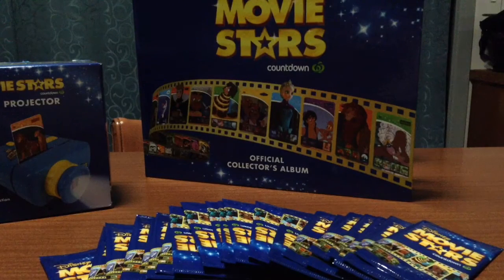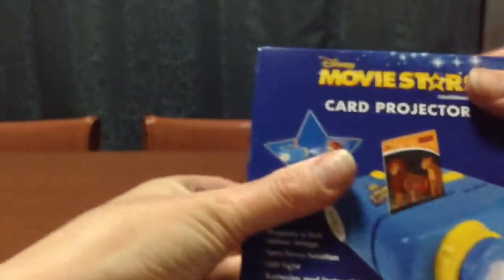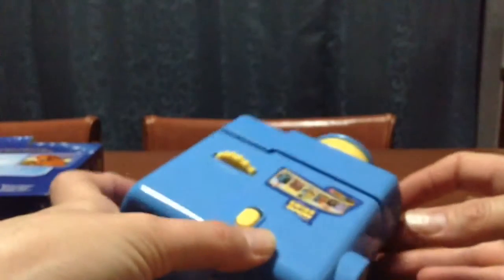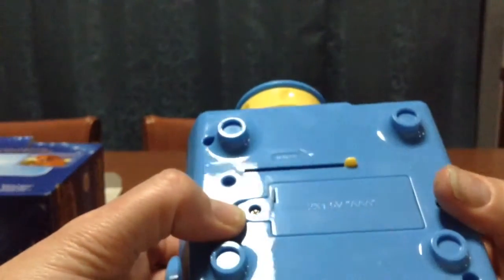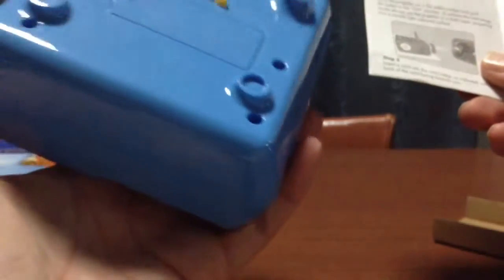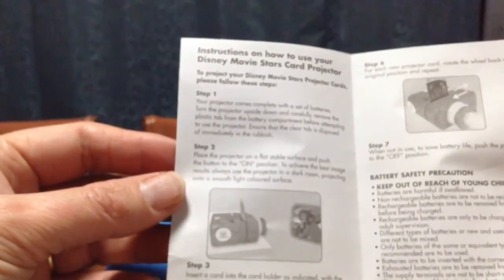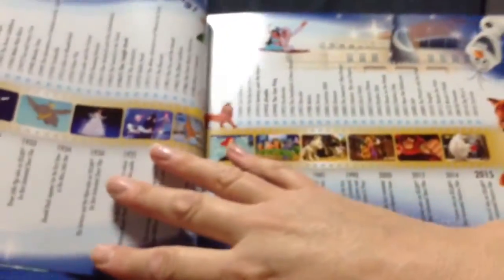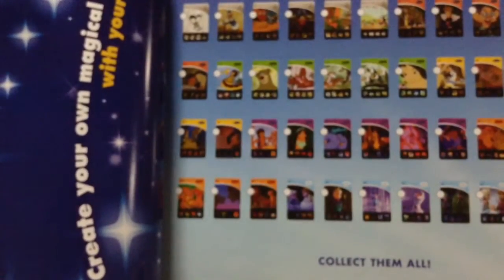CANDEEZ toys Disney Movie Stars projector cards #1 Countdown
Looking at all the items you can get in the collection.  no collectors tin!